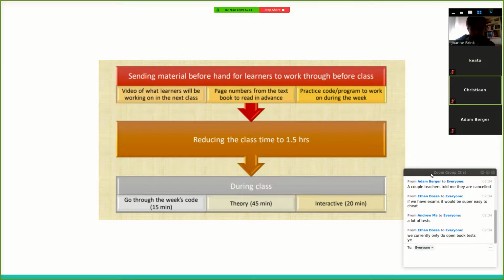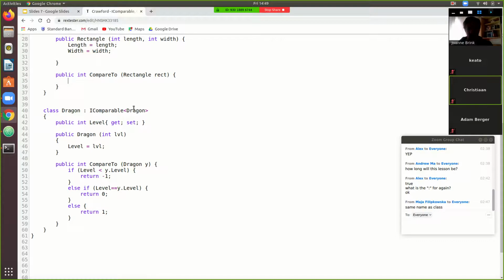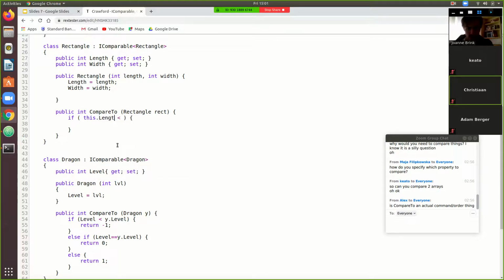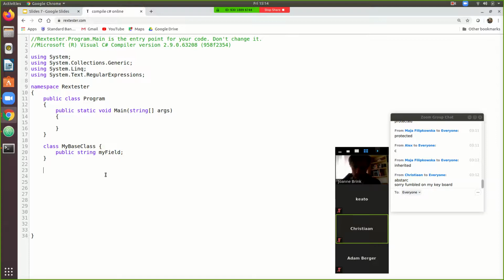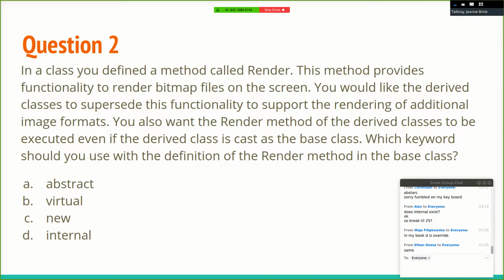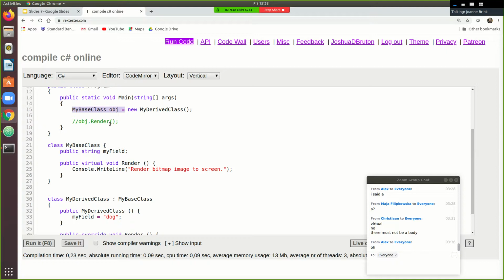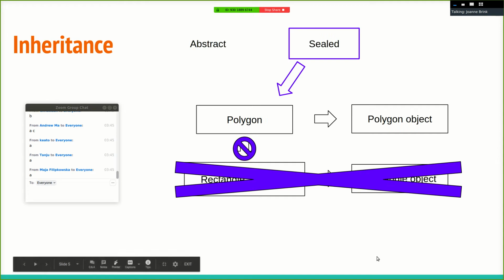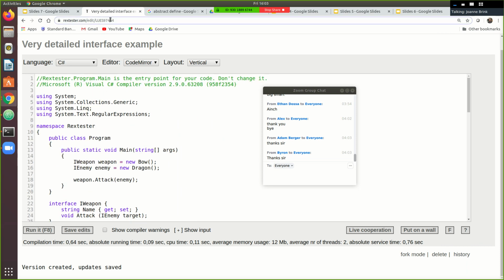Crawford Sandton - New format, IComparable and start of knowledge assessment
We cover the IComparable interface in quite alot of detail and go through the first 4 questions of the Section 2 knowledge assessment.

I discuss the coding assignment at the end.
Steps are:
1. Visit link
2. Click the "Fork it" button
3. Name it what you want and click "ok"
4. Follow the link it provides and click "edit mode" in the bottom right
5. Scroll down to the green comment and add your own enemy or weapon to the game